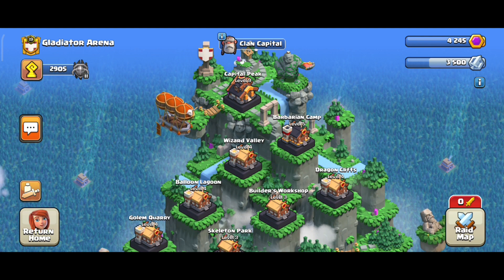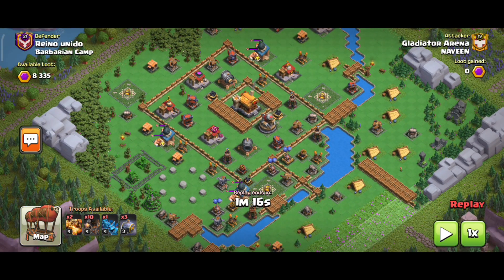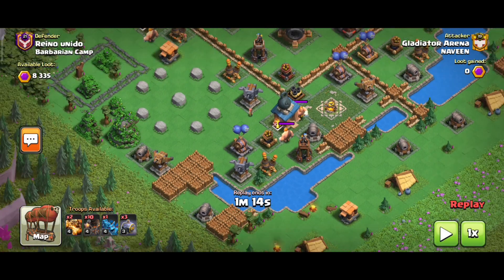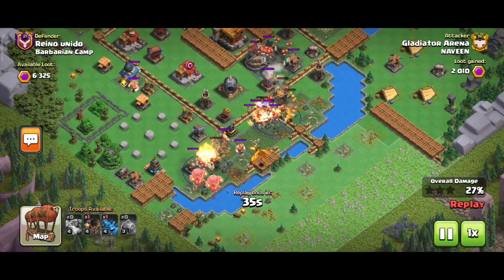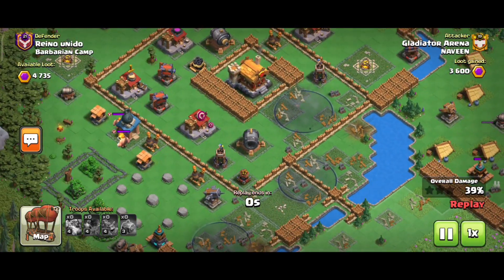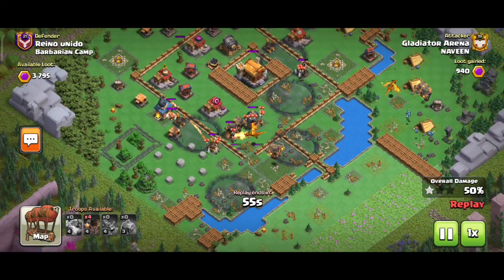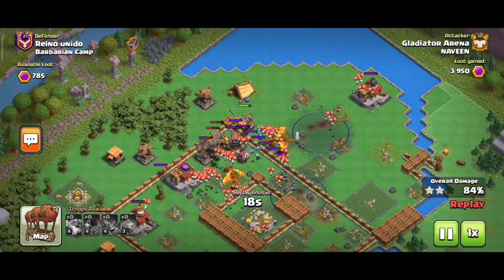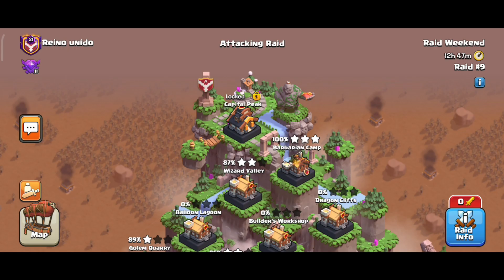Barbarian Camp vs Rocket Ballon +Super Dragon in 2 Attacks | Clan Capital (Tamil)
In this video, I'm explaining how to clear a Barbarian Camp vs Rocket Ballon in 2 attacks, watch it till the end, thank you all for supporting us to date 🙏

Attack Strategy for Clan Capital Base